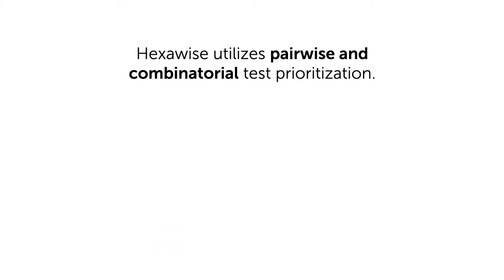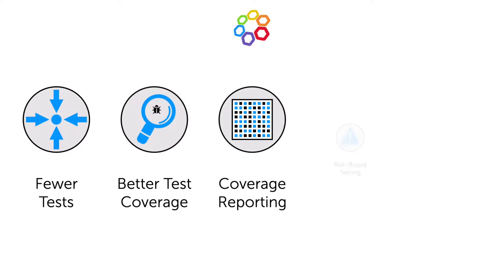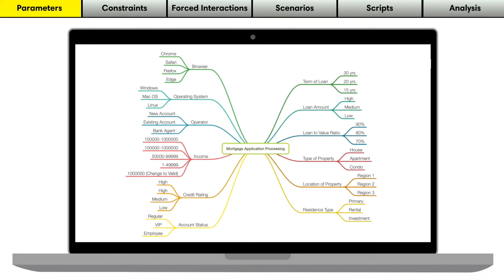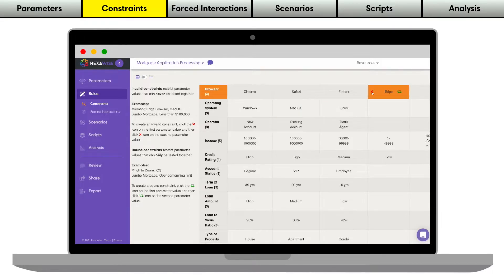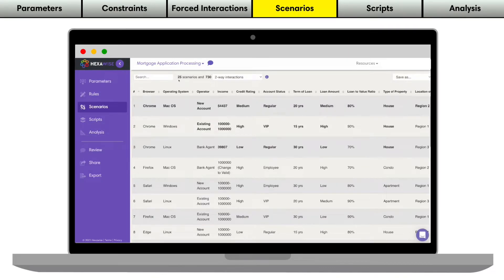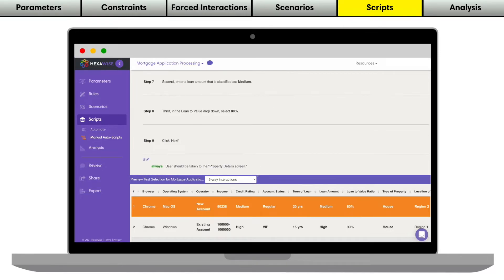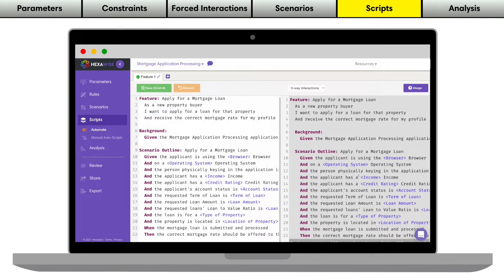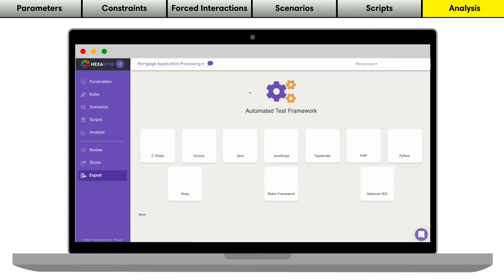Hexawise Introduction and Demo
This video provides a quick, 5-minute look at the software testing tool Hexawise. This video discusses what Hexawise is, the benefits that Hexawise helps users achieve, and provides a quick demo of the most prominent Hexawise features and capabilities.